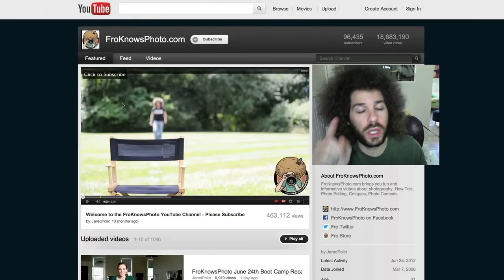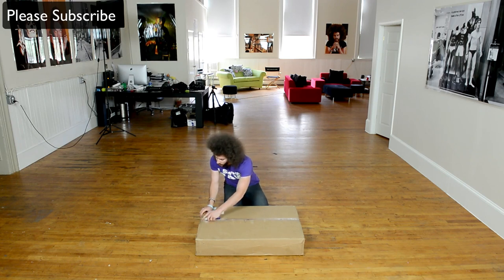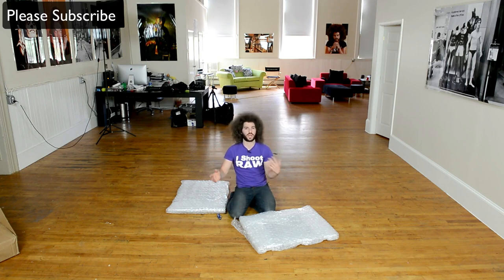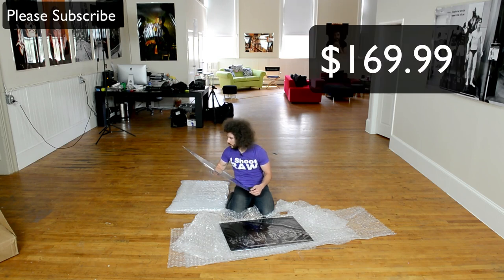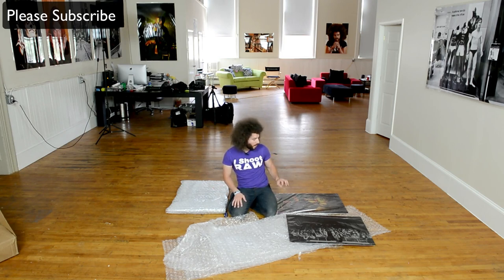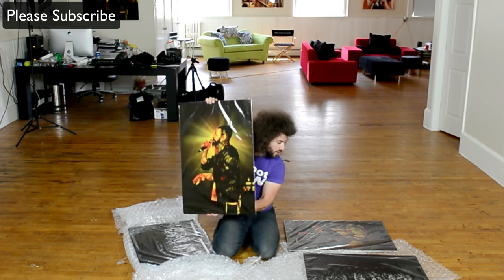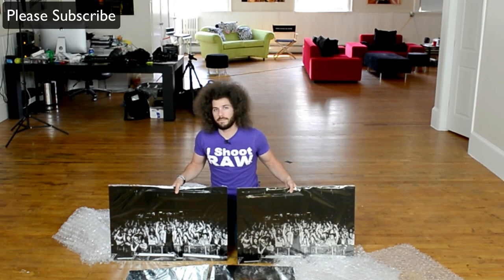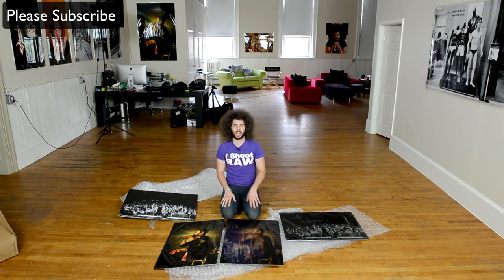What are Aluminyzed Metal Photographic Prints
‎Click Here for contest rules.

Last month AdroamaPIX announced Aluminyzed Metal Prints and I thought to myself who would want to print their photos on metal?  Well, AdoramaPIX asked me to order some prints and to find out for myself.

CHECK OUT BELOW to see how you can WIN one of these Metal Prints from the video.

I chose to order one of each option that they offer in the size of 20x30 with the wall mount already included.  The first option allows the metal to come through where white normally would be.  The second option prints your image on a white surface allowing your image to really pop off the metal.

What is so cool about these prints is they are water and weather proof because your image is infused right into the metal.  These prints are also scratch resistant.  I was skeptical about that but after attempting to scratch one of the prints I was pleasantly surprised that I could not scratch it.  If you do get dust or finger prints on these prints you can simple use windex to clean them off without any issues.

So who is a metal print for and is it worth the price?  Let me tell you that at first I thought $169.99 for the 20x30 print was a little high.  But after thinking about it for a while I came to realize that you pretty much are getting a finished product that is very durable, stylish and ready to hang on your wall.  If you have ever tried to get a 20x30 print framed you would know to do it properly you may have to spend up to $200 to do it right.  Simply having a print that has a mount built into it will save you time and money.  Did I mention that metal prints are pretty darn stylish?

All and all I think this is a great idea for your clients, family or your own wall.  I asked AdoramaPIX to offer you guys a discount if you would like to try them out for yourself.

In the video I mentioned a contest to WIN one of the prints.  That is right I will be giving away one of these prints signed.  ‎ to see how to enter the contest.